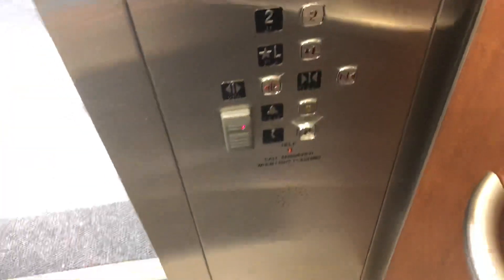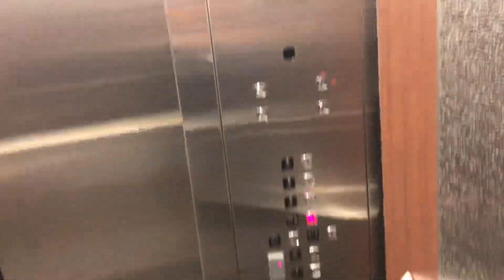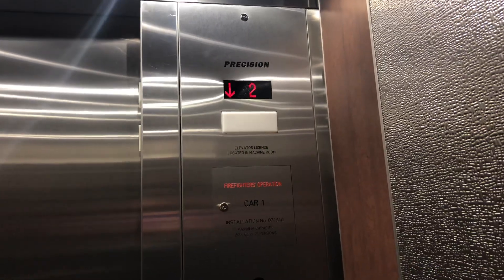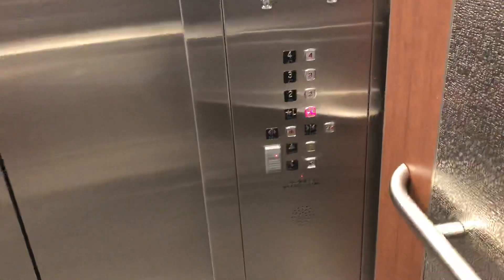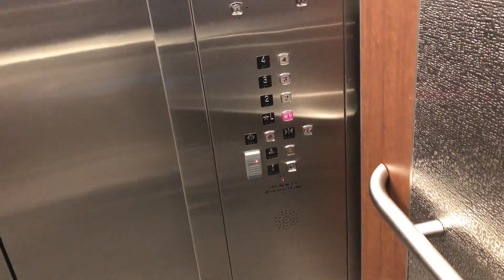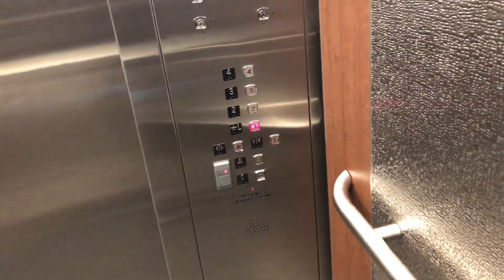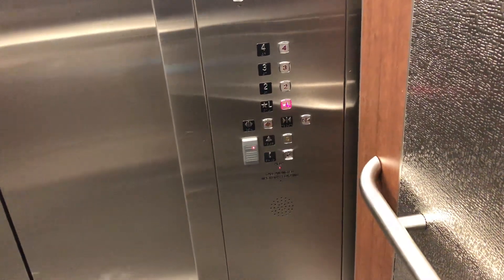Precision Hydraulic Elevator at 469 King Street W Toronto, ON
This was filmed last Wednesday at around 9:55am during my big “Uplifting Adventure” day!
This is also in the Entertainment District!
Of course a lot of properties around this vicinity are elevators modernized by Precision! Yep!